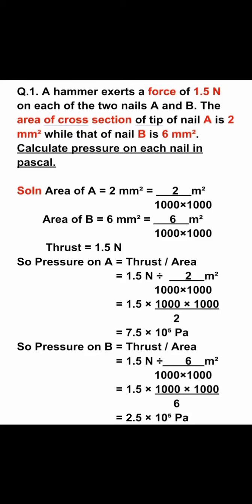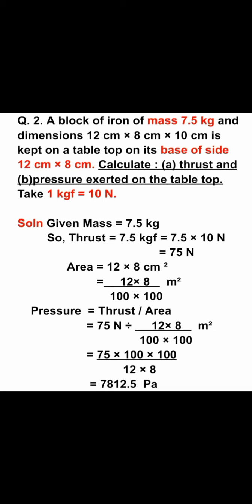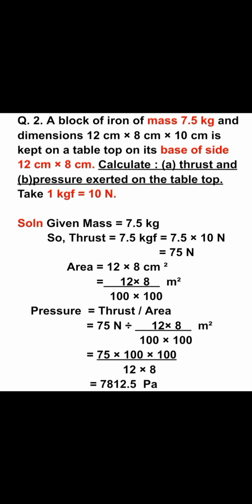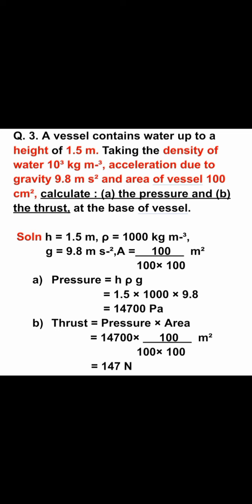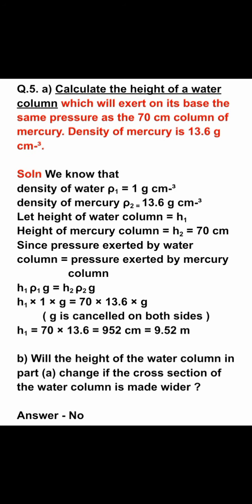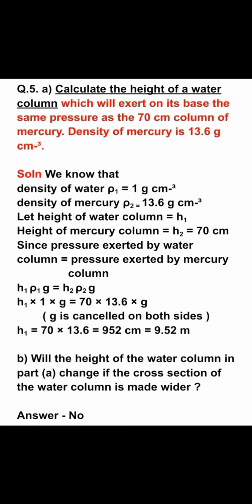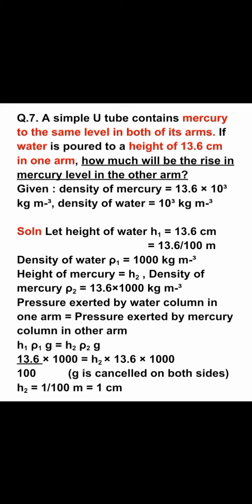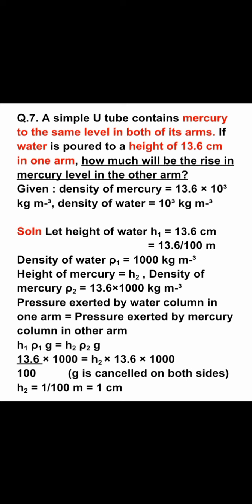Concise physics class 9 Exercise 4 A Numericals Chapter 4 Pressure in fluids & atmospheric pressure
Solution to Numericals from exercise 4 A Question Number 1 to 7 step wise explanation from Concise physics class 9 chapter 4 Pressure in fluids and atmospheric pressure.

For Question and Answers of exercise 4 A you can visit the following link

For Solution of Numericals of this exercise you can visit the following page